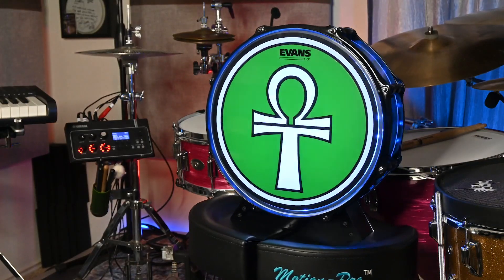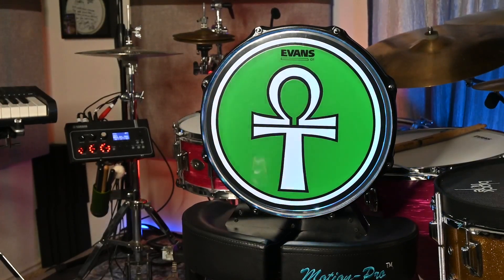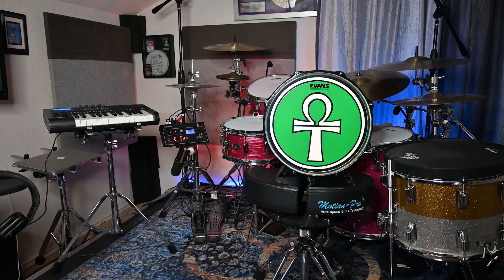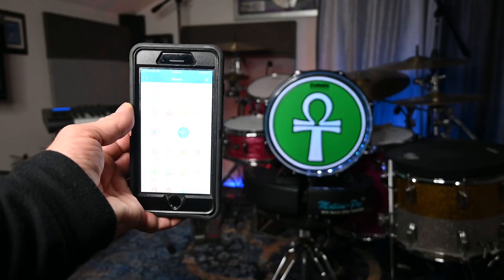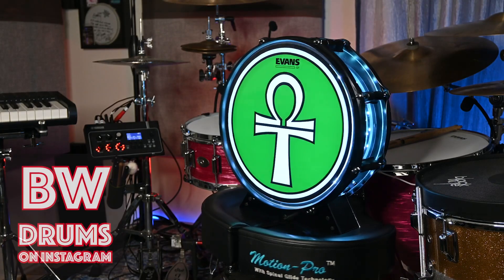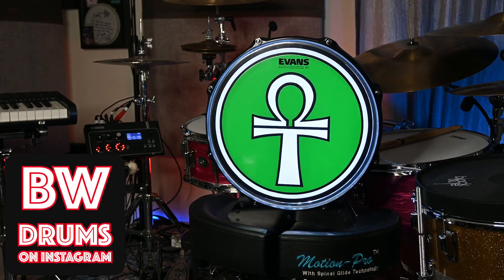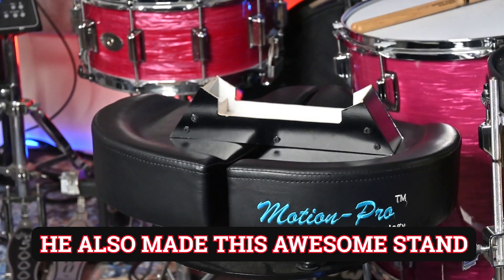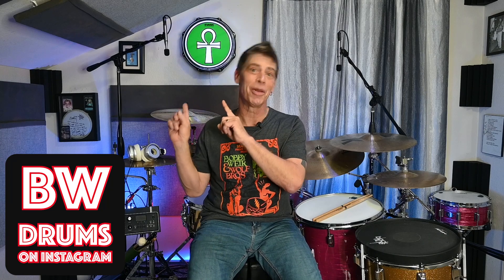BW DRUMS LED LOGO LIGHT SHOUT OUT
Howdy Y'all. Here's a shout out video of thanks to a student of my online drum, and drum tuning lessons Brad Waldron for making this AWESOME LED drum logo light for me. Crafted using an acrylic snare shell, Brad created a drum that is also a a multifaceted light using my YT/Bass Drum Logo. Brad had made one of these for his Drum/YouTube studio so he decided to make one for me as a gift. IT'S AWESOME y'all. Not only does it have my logo on it, not only does it add a bit off to the vibe of my YT studio, but it's built using a set of LED lights that are controlled by the Govee app so you can program the light to be any color, any level of brightness, or program it to have a cool lighting sequence to make it pop. Now this is a side project for him, as he doesn't always have the time to build them, but if he digs the design, and has the time he can build one for your drum room, YT studio, or drums shop. To find out more you must find Brad at BW Drums (a private profile as again he's often limited on time), but if you really want a light like this Brad is the man to ask.